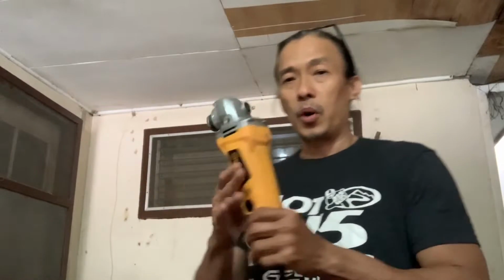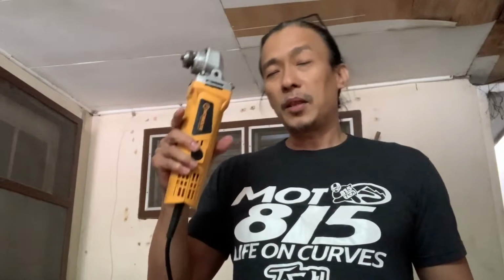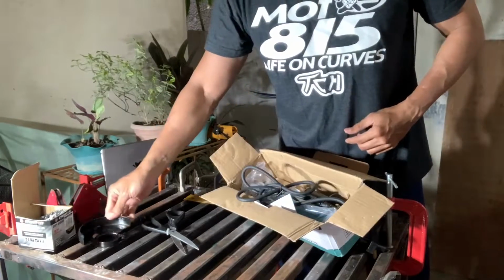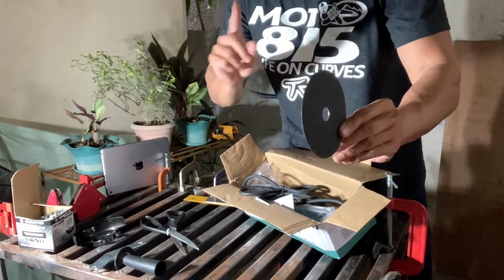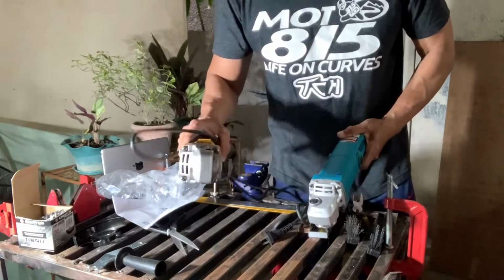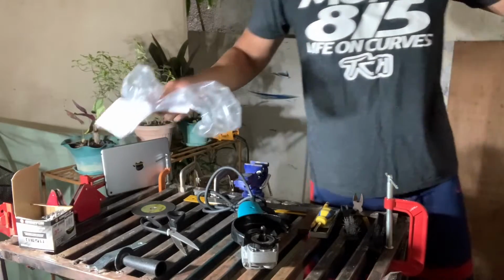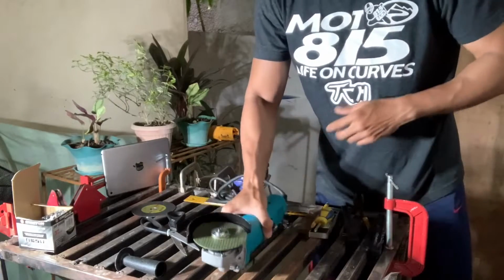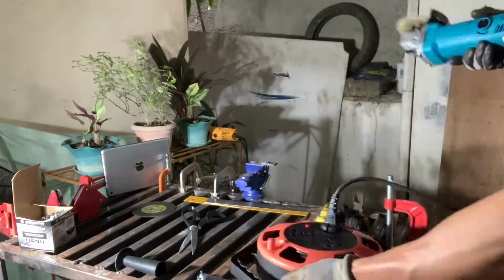Makita Angle Grinder 800W (Class A) Unboxing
Unboxing the Makita Angle Grinder (class A) 800W.

Makita’s 4-1/2-Inch Angle Grinder (model GA4530) combines 6 AMP power with comfort and motor-protection features for longer-lasting industrial grinding performance. The GA4530 is ideal for masons, welders, ship yard workers, automotive technicians, stone/tile work, HVAC, electricians, and general contractors for a range of grinding applications.

The GA4530 is powered by a 6 AMP motor that delivers 11,000 RPM for the most demanding applications. The machined bevel gears are engineered for longer tool life, and the all-ball bearing design and metal gear housing are engineered for added durability. Labyrinth construction seals and protects the motor and bearings from dust and debris for longer tool life. In addition, the armature is sealed by a protective zig-zag varnish which prevents contamination by creating a barrier under rotation.

Music
Title: Club
artist : Andrew Huang
genre:Dance & electronics
Mood:  Bright